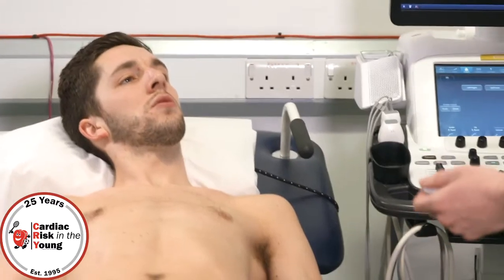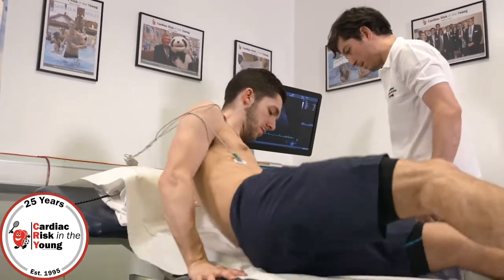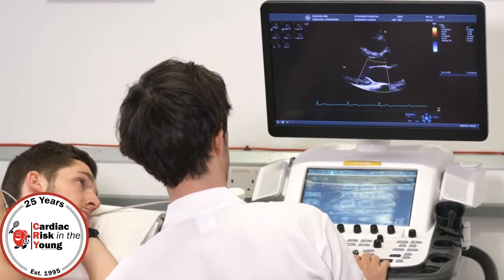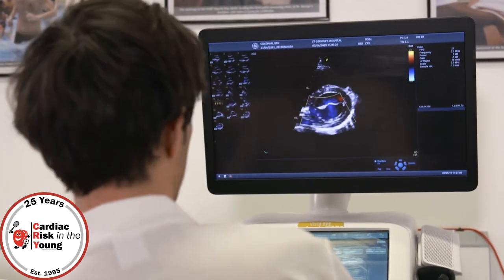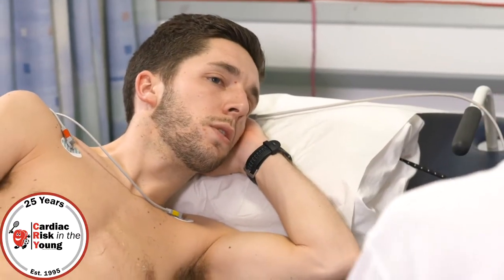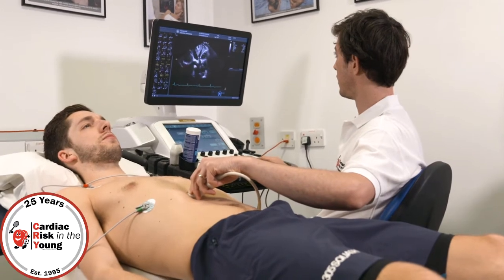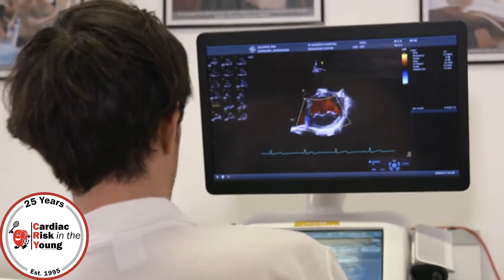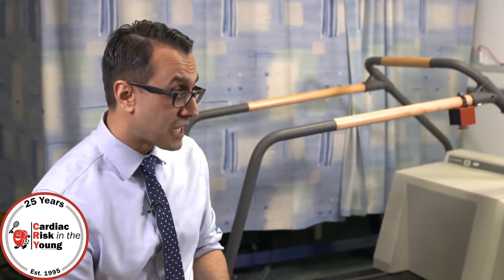Ben Coleman ECHO Test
Ben Coleman receives an echocardiogram and then discusses the results of this with Dr Aneil Malhotra.